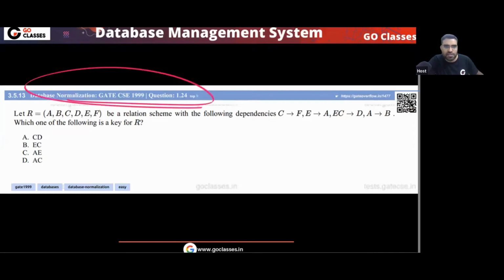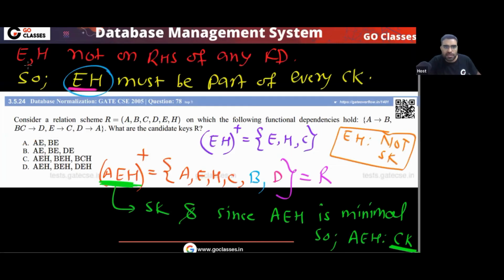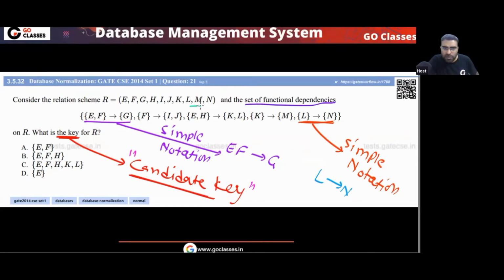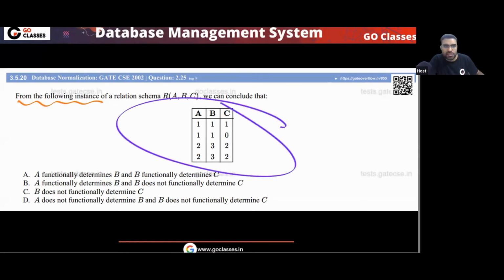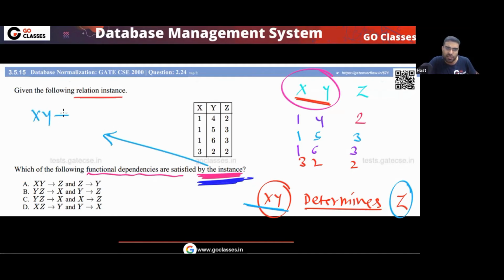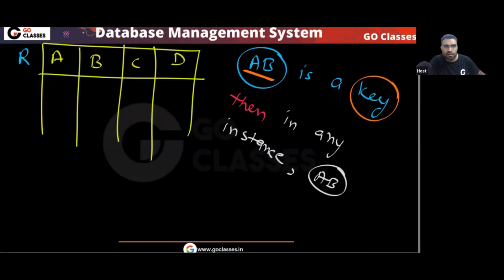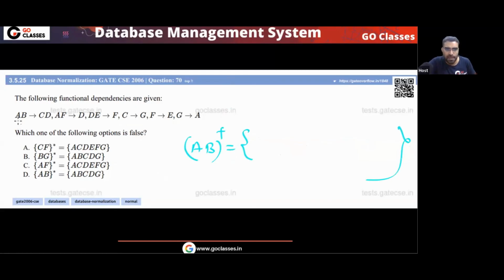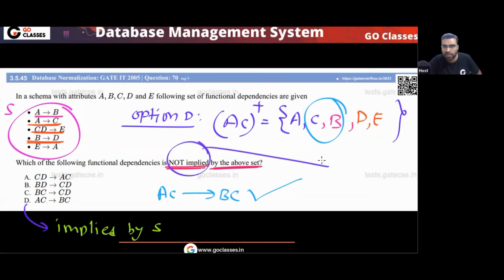Functional Dependency - ALL GATE CS PYQs | Normalization | DBMS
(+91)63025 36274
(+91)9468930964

Content of the video:
00:00:00 - GATE CSE 1999 | Question: 1.24 - Key for relation scheme
00:04:12 - GATE CSE 2005 - Candidate keys, Functional dependencies
00:14:06 - GATE CSE 2014 Set 1 - functional dependencies, key of R
00:21:09 - GATE CSE 2002 - functionally determine, instance of a relation schema
00:29:14 - GATE CSE 2000 Functional Dependencies satisfied by the Instance
00:37:00 - GATE CSE 2014 Set 2 - an instance of the STUDENTS relation
00:41:02 - GATE CSE 2014 Set 2 - Number of superkeys for the relation schema
00:41:34 - GATE CSE 1994 | Question: 3.7 - distinct values for attribute A Candidate Key
00:41:57 - GATE CSE 2006 | Question: 70 - Functional Dependencies
00:48:16 - GATE IT 2005 | Question: 70 - functional dependencies NOT implied by above set